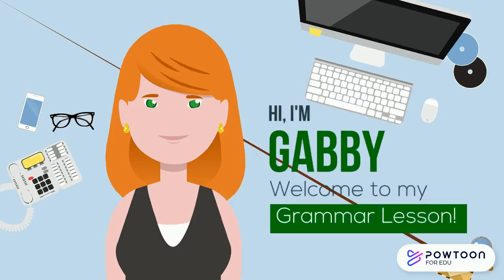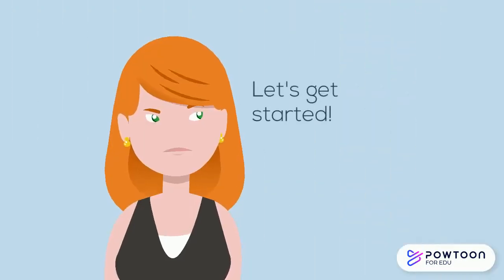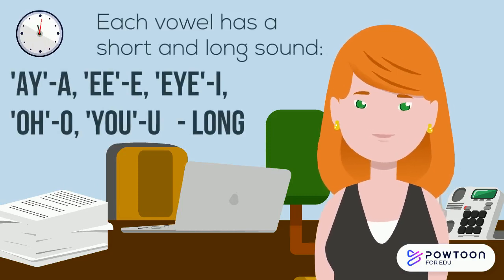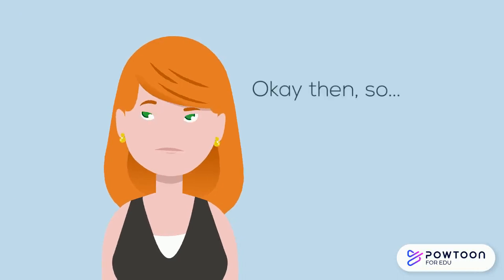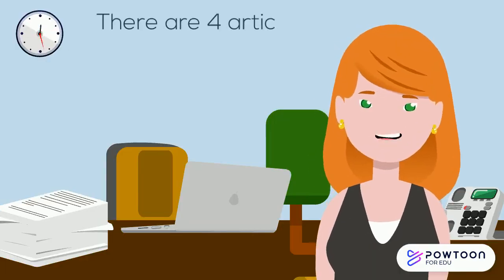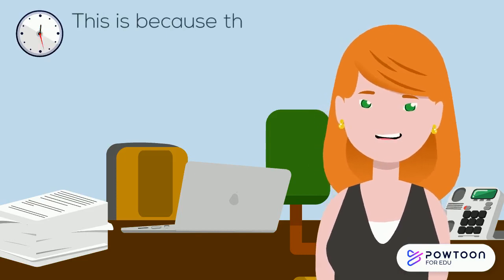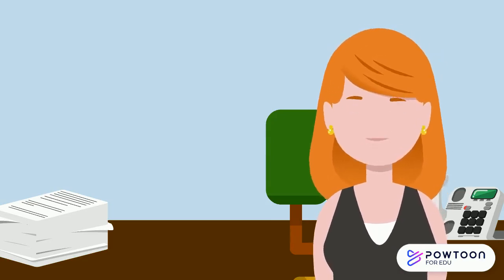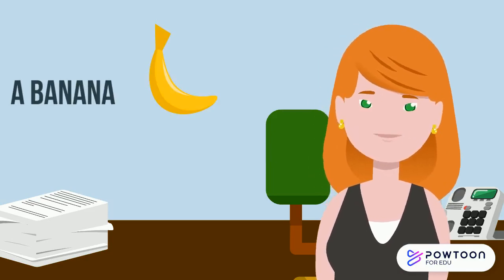Voyager English Beginner Unit 1 LESSON 3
In this lesson, you will learn about articles, 'a' and 'an' and the rules about when to use them.  We also review vowels and consonants